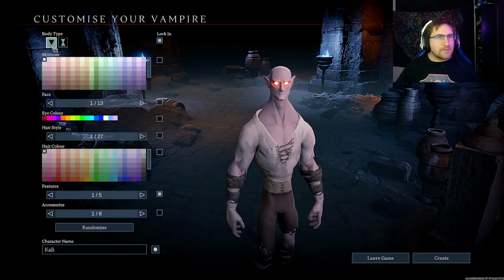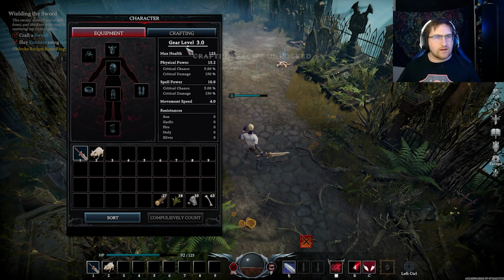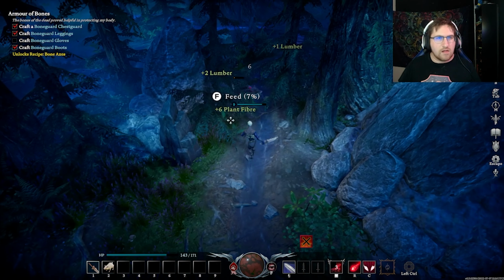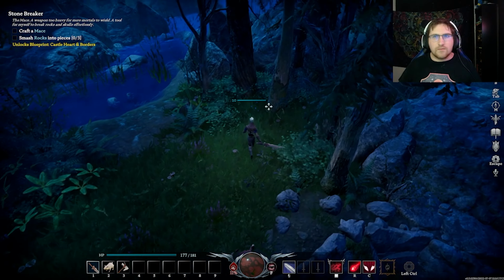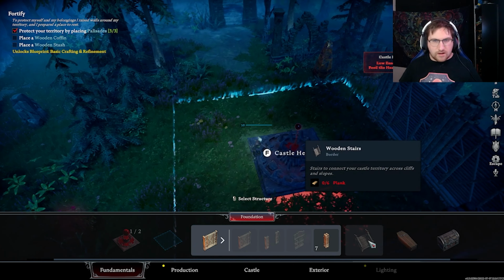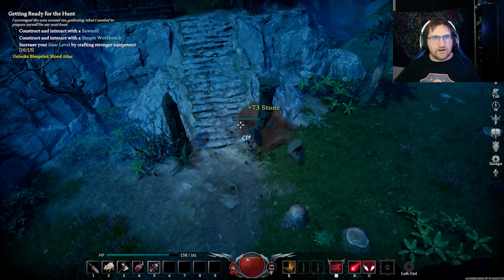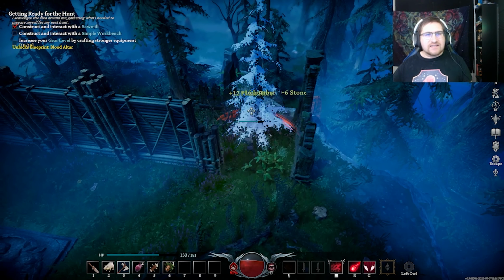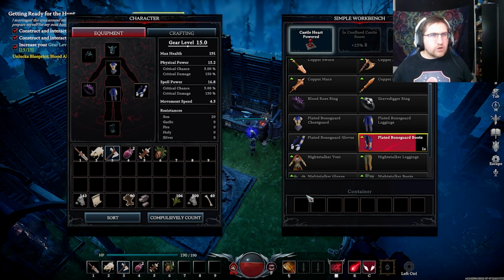V Rising First Impressions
In today's video, I give my first impressions of V Rising. The game is stellar and I can't recommend V Rising enough to people. Within 22 minutes I was able to establish all I wanted to do, it’s the next 100+ hours that will leave you running around the map!